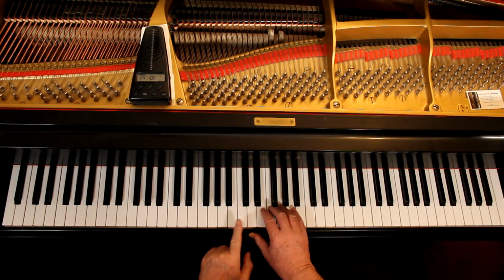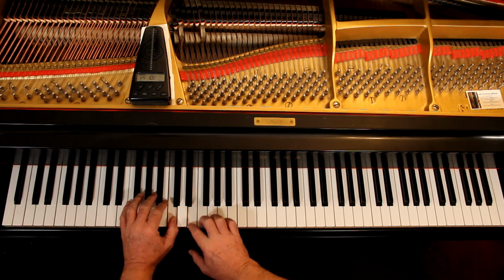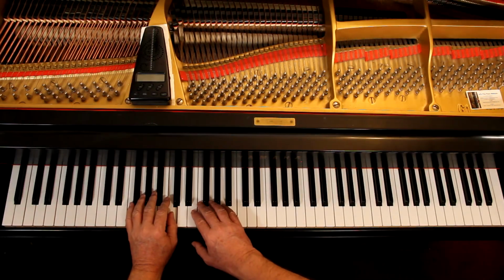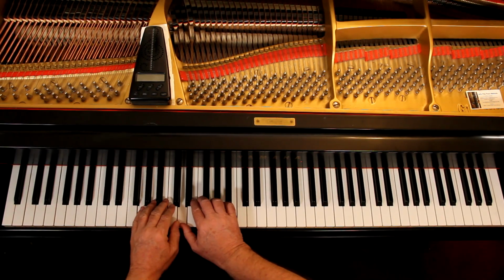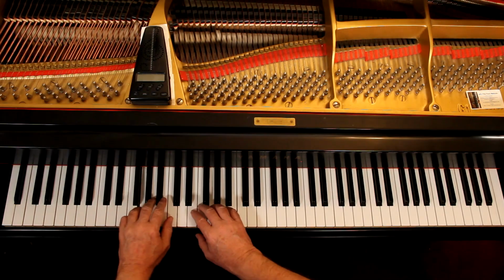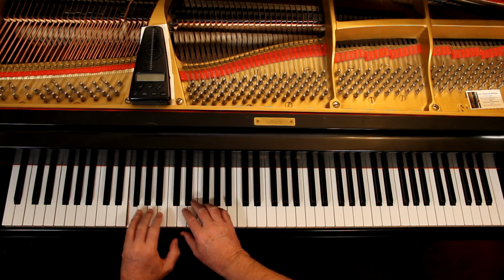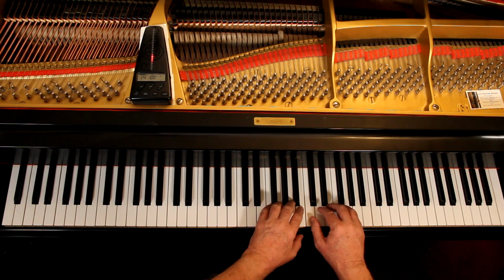Faber Acc Piano Adventures for Older Beginner Christmas Bk 1, Page 22, We Wish You a Merry Christmas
An in-depth piano lesson on how to play We Wish You a Merry Christmas in Faber Accelerated Piano Adventures for the Older Beginner: Christmas Book 1, Page 22.

Things to Remember - 0:00
Play with Me - 5:40
Duet Things to Remember - 6:26
Play Duet with Me - 6:53

Metronome = 70